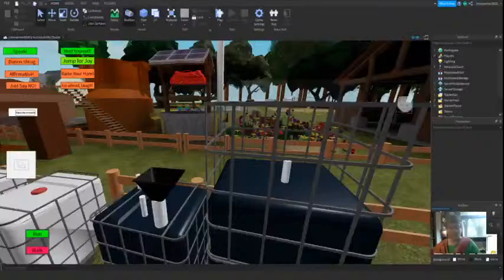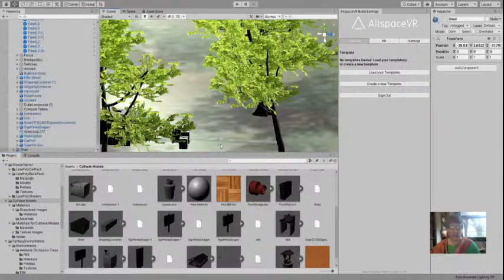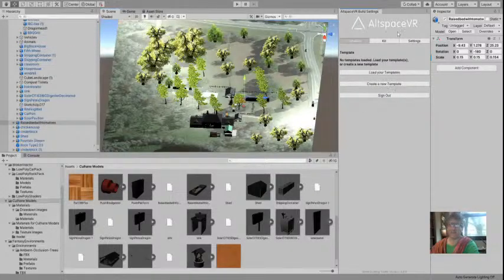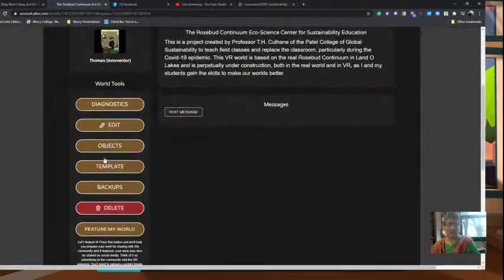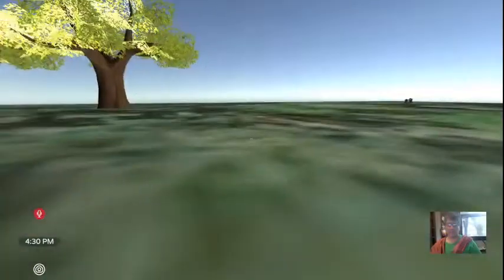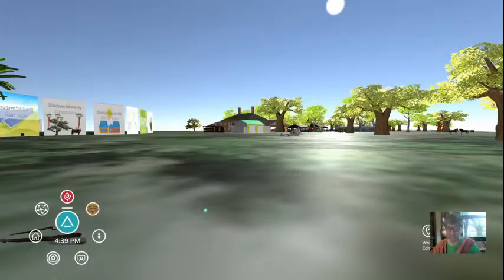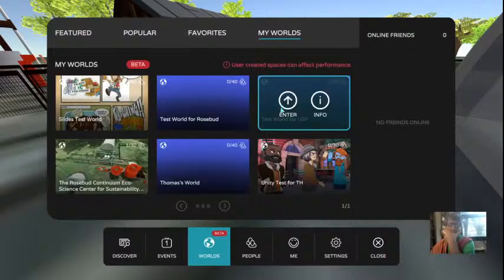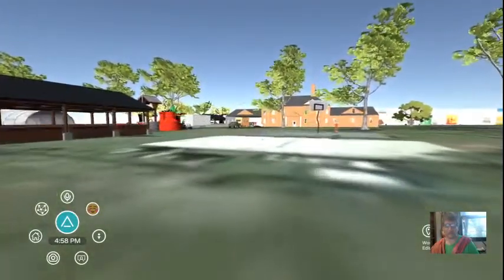Creating worlds in Roblox for Export via Unity to AltSpace VR